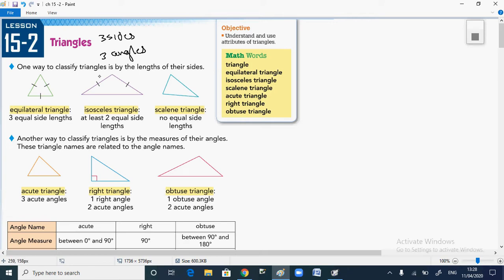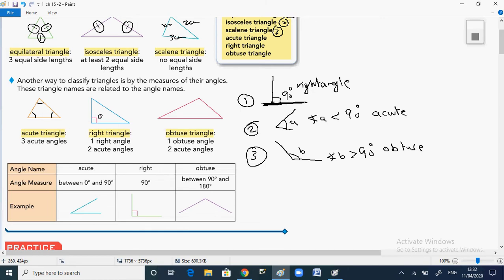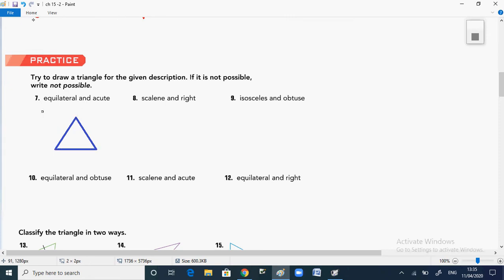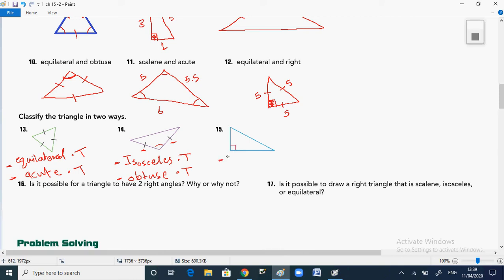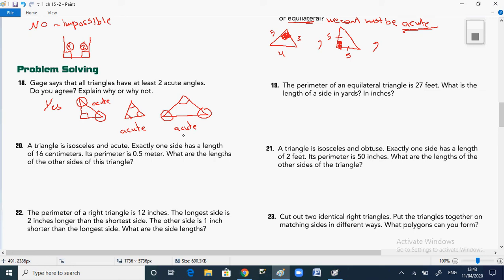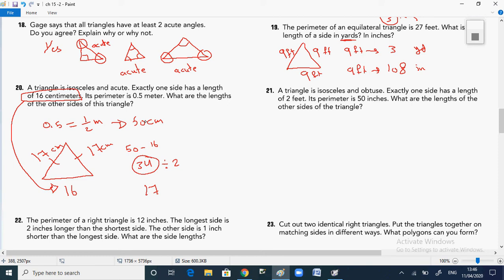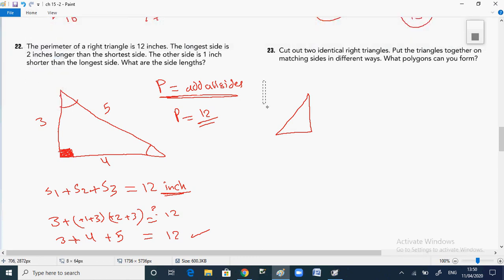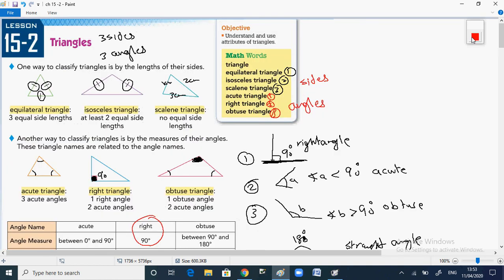Triangles scalene isosceles equilateral acute obtuse right